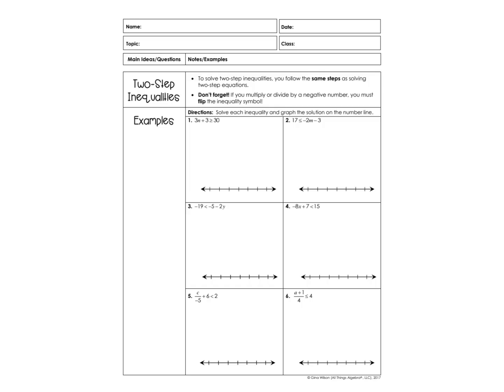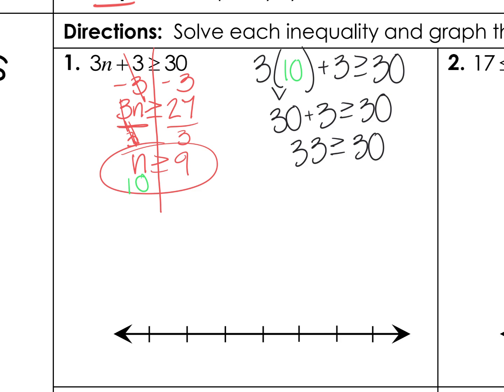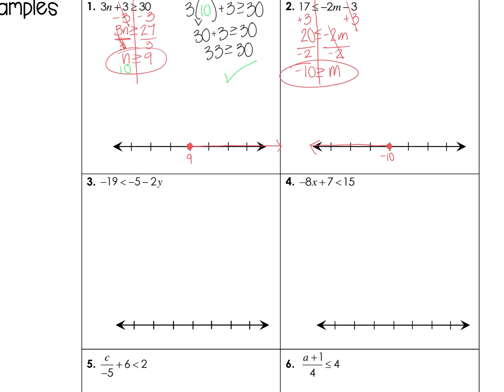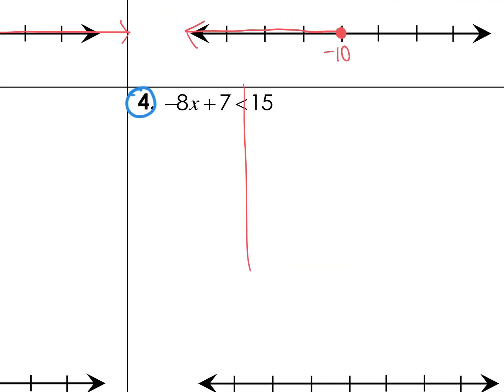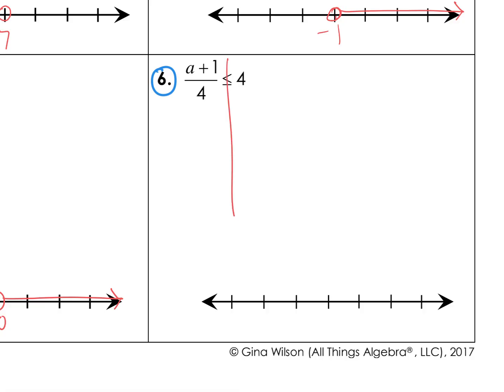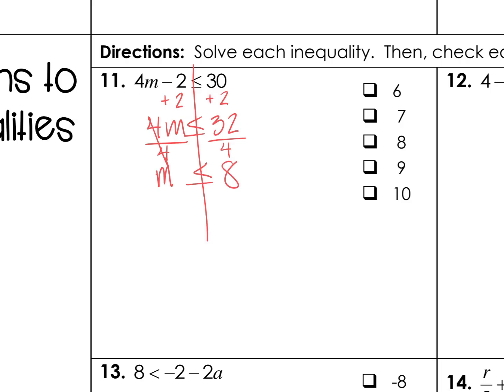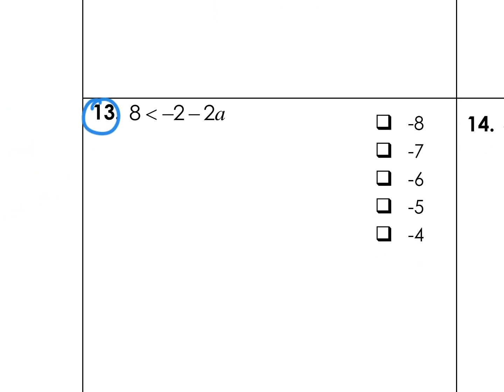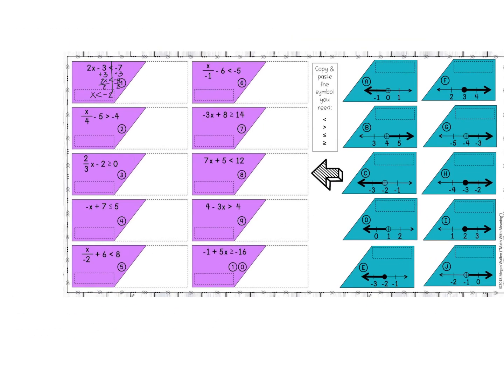Math 7 February 25 Notes